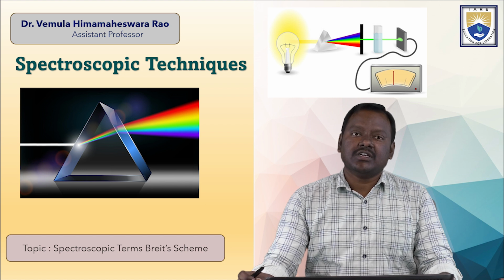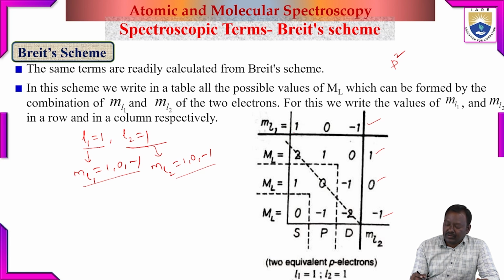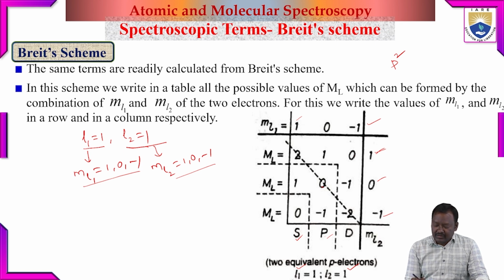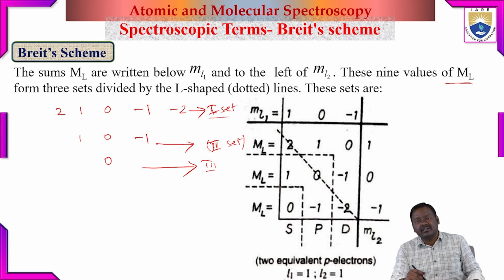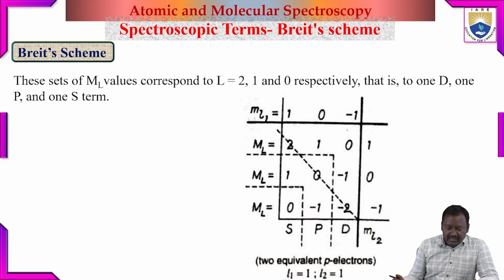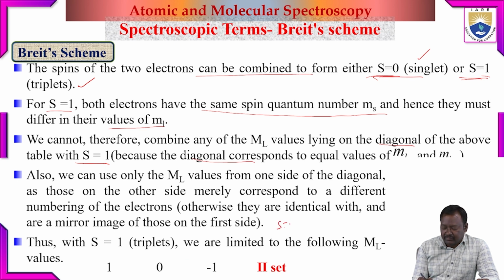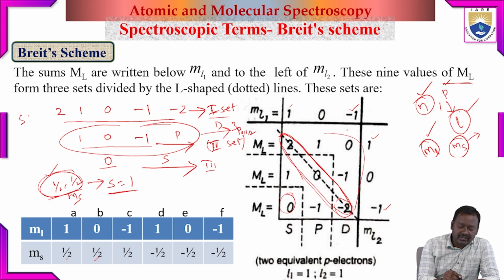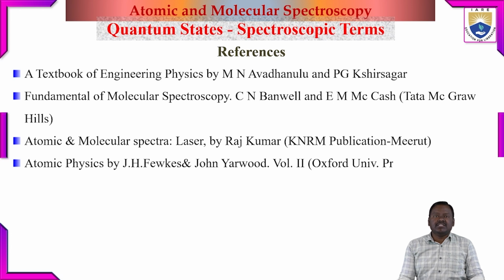Spectroscopic Terms Breit's scheme by Dr. Vemula Himamaheswara Rao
Spectroscopic Terms Breit's scheme by Dr. Vemula Himamaheswara Rao | IARE

Telangana, India.